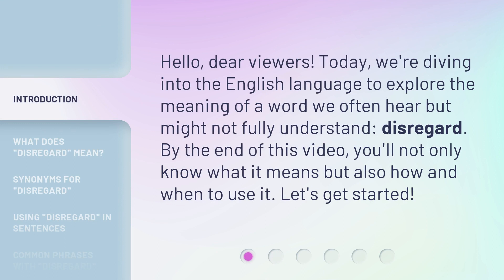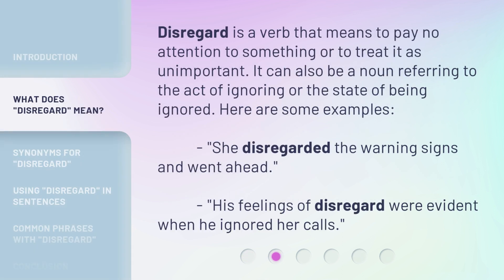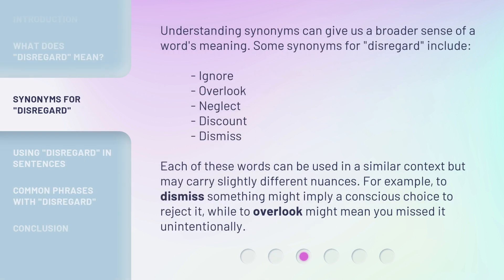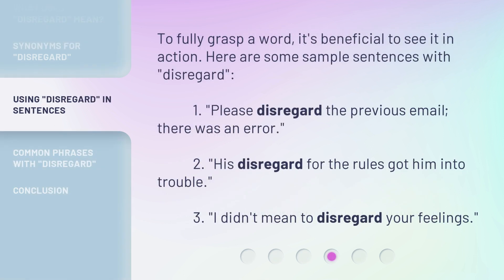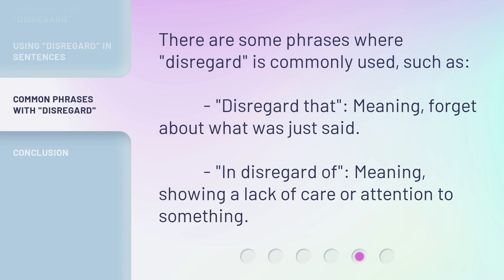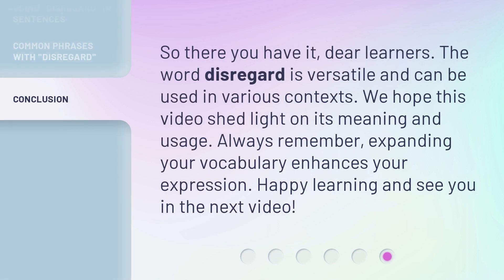"Disregard": Unpacking its Meaning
Unpacking the Meaning of 'Disregard' • Discover the true meaning of the word 'disregard' and learn how to use it correctly in this informative video. Explore its synonyms, see it in action with sample sentences, and uncover common phrases where 'disregard' is commonly used. Don't miss out on expanding your English vocabulary!

00:00 • Introduction - "Disregard": Unpacking its Meaning
00:27 • What Does "Disregard" Mean?
00:51 • Synonyms for "Disregard"
01:23 • Using "Disregard" in Sentences
01:46 • Common Phrases with "Disregard"